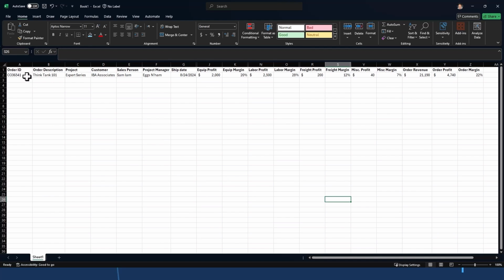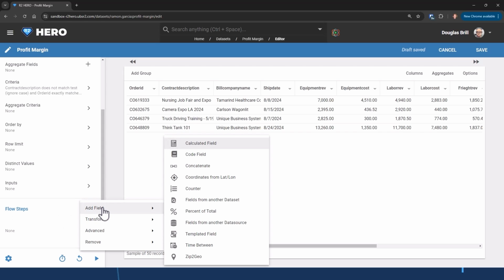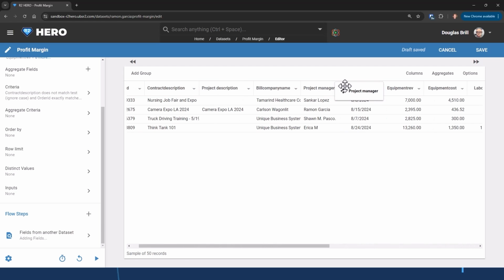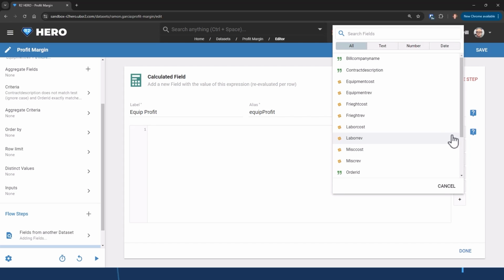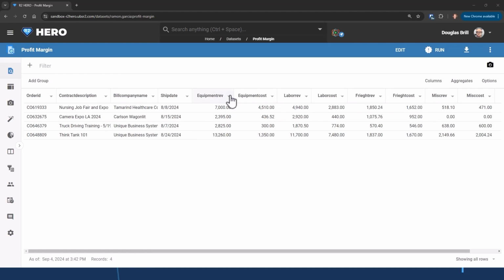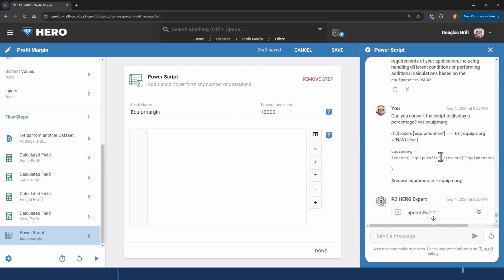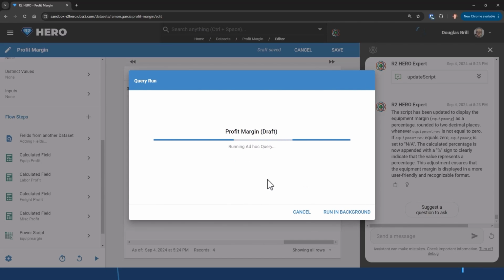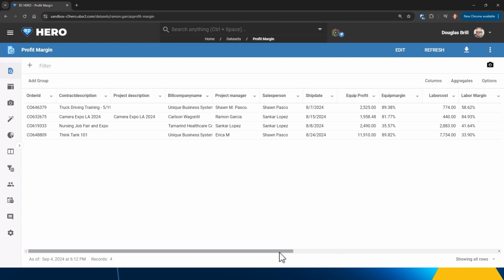R2 Hero Advanced Data Features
In this video, we show you the advance dataset features of R2 Hero. The premiere data analytics package from UBS.